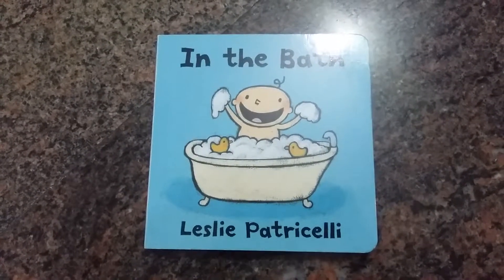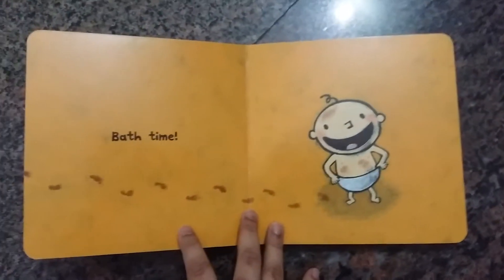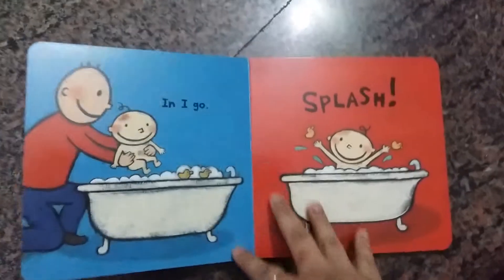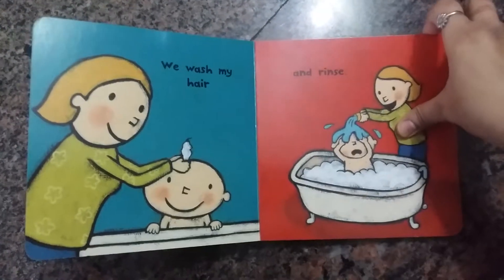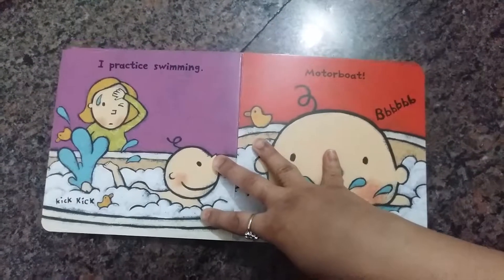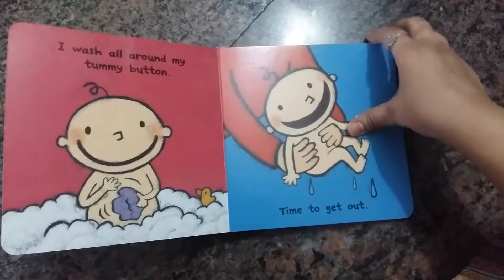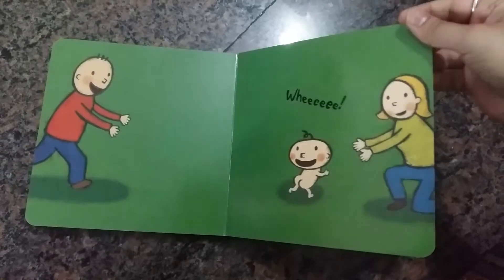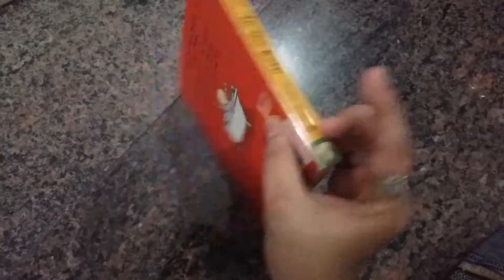IN THE BATH - LESLIE PATRICELLI - BOARD BOOK